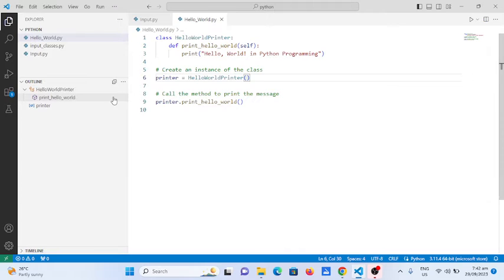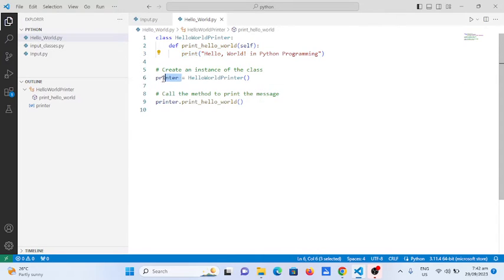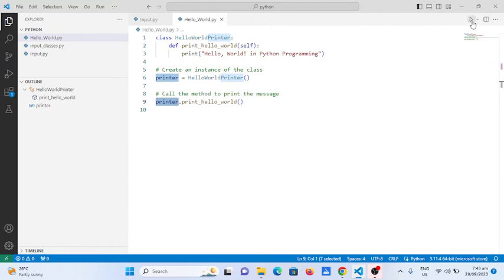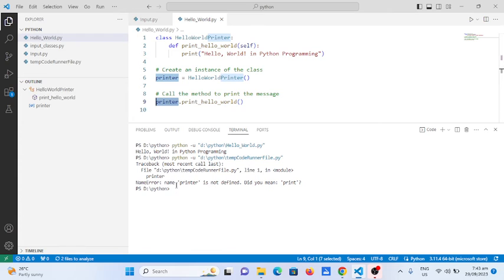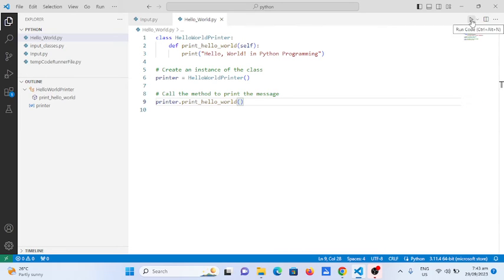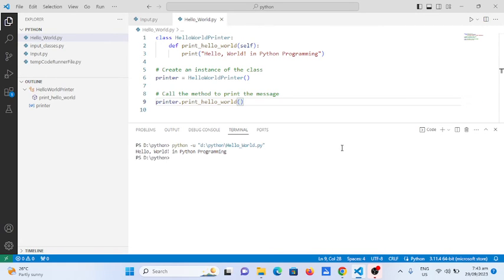Hello World Using a Class in Python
In this video I will teach you how to write a hello world program using a class in Python.

Download the complete and free source code here.

GCash Account

Jake Pomperada